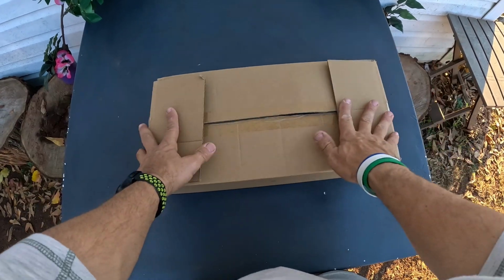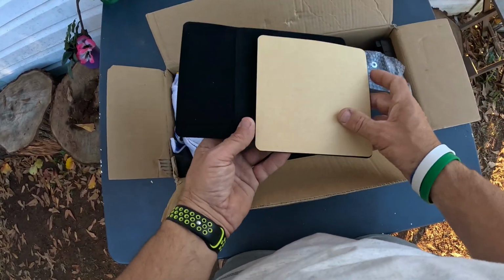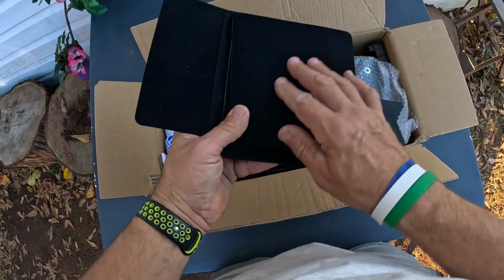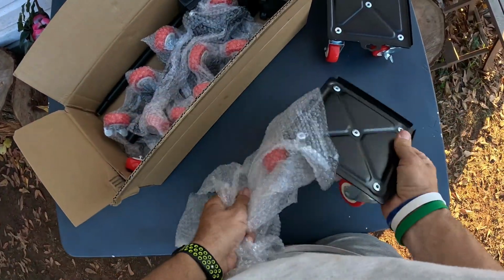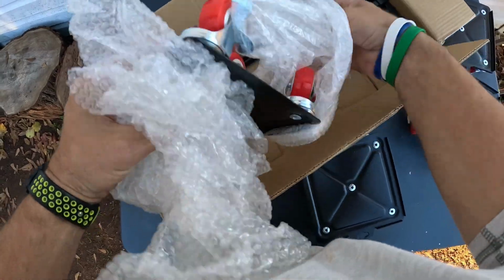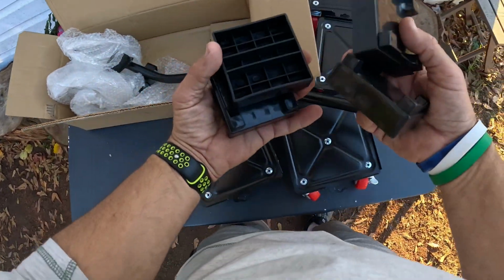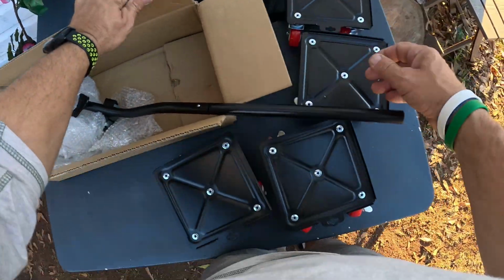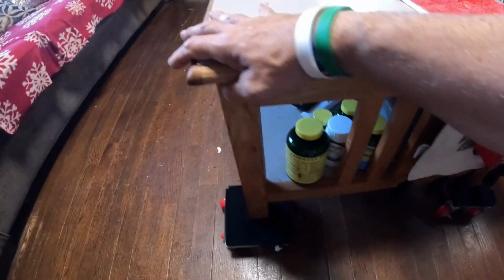Furniture Mover Pro Set Rotatable Universal Wheels - Review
Furniture Mover Pro Set

Furniture Dolly,Furniture Mover Pro Set,Furniture Lifter with 5 360° Rotatable Rubber Universal Wheels，Carbon Steel Panel Furniture Movers，Maximum Load 3307LBS.
【Furniture Dolly Movers】: Upgraded version of large panel furniture cart set, including four 6.4 x 6.4-inch 5-wheel carts, 1 pry bar with lock, 4 heightening spacers, 4 flannel anti-slip pads, 1 pair of safety gloves, 1 drawstring storage bag.
【High quality, no deformation】]: The heavy-duty cart is made of thickened carbon steel, not easy to deform, reinforced steel base, widened and thickened silent rubber wheels, flexible to move, does not damage the floor, longer carbon steel pry bar can save Physical strength to lift objects easily.
【Easy to use】: Use a crowbar to lift the legs of the furniture. If you need to raise the height, you can raise the cushion pad, then place the mobile cart at the bottom of the furniture and lock the universal wheels. Repeat the above operation to move the four furniture moving wheels. Place it under the furniture, then turn on the universal wheel brake, and you can easily move furniture and other heavy objects without the help of others.
【New Upgraded Design】: The wheeled furniture trolley adopts a larger load-bearing plate and a fifth wheel in the center to increase the load-bearing capacity; L-shaped rib design is not easy to slip during transportation and is equipped with two lock switches , can be fixed at any time, and the anti-pressure handle hook can effectively protect your fingers.
【Wide range of uses】: Furniture carts can be used in homes, companies, parties and other occasions where heavy furniture or appliances (such as refrigerators, washing machines, dryers, toasters, dishwashers, cabinets, stereos, printers, etc.) need to be moved . Other large and heavy objects.